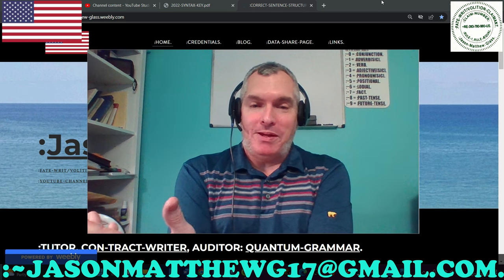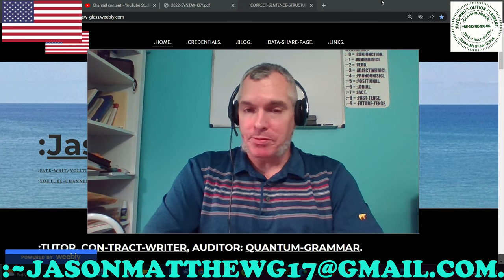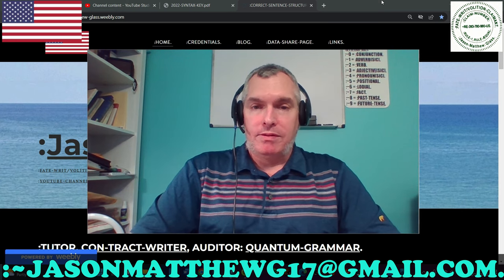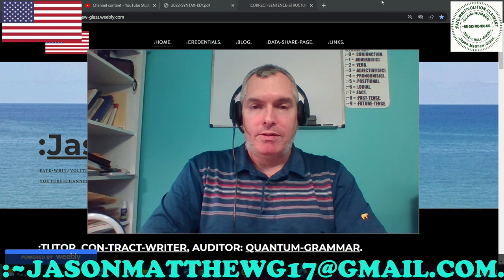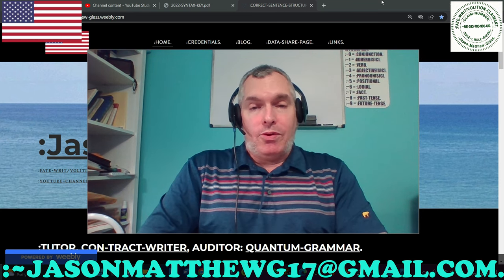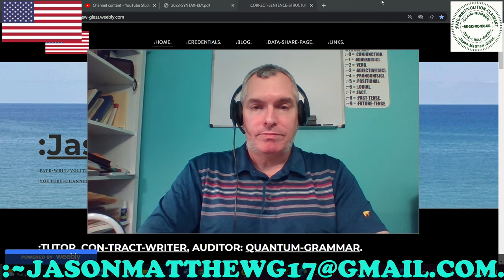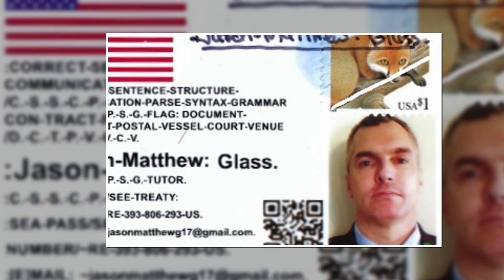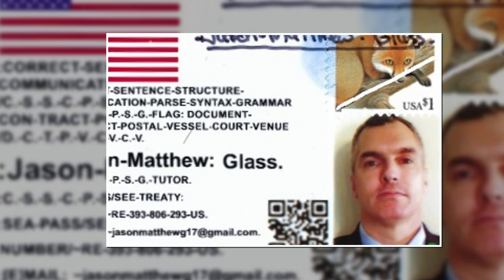:C.-S.-S.-C.-P.-S.-G.-MINI-CLASS: D.-C.-T.-P.-V.-C.-V.-CREATION, ~02.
FOR THE CORRECT-SENTENCE-STRUCTURE-COMMUNICATION-PARSE-SYNTAX-GRAMMAR-MINI-CLASS OF THE DOCUMENT-CON-TRACT-POSTAL-VESSEL-COURT-VENUE-CREATION, ~01.
:~0– FOR THE CLAIMANT'S-SENSATION OF THE COGNITION IS WITH THE CORRECT-SENTENCE-STRUCTURE-COMMUNICATION-PARSE-SYNTAX-GRAMMAR/C.-S.-S.-C.-P.-S.-G.-CLAIM OF THE FACTS WITH THE POSITION OF THE PEACE AND OF THE NEUTRALITY WITH THE BALANCE OF THE HONOR AND OF THE GRACE WITH THE MAINTENANCE OF THE RULE-ŒN/1 AND OF THE RULE-ÆQUAL WITH THE KNOWLEDGE BY THE CLAIMANT, Jason-Matthew: Glass.
:~1– FOR THIS CLAIMANT'S-KNOWLEDGE OF THE FACTS IS WITH THE FUNCTION-CLAIM OF THIS VIDEO WITH THE C.-S.-S.-C.-P.-S.-G.-KNOWLEDGE-CULTIVATION OF THE VIEWER WITH THE VOLITION BY THIS CLAIMANT AND BY THIS VIDEO-HOST, Jason-Matthew: Glass.
:~4c– :COPY-RIGHT/COPY-CLAIM: THUMBNAIL/VIDEO IS: PERPETUITY :CLAIMANT/CREATOR, Jason-Matthew: Glass.